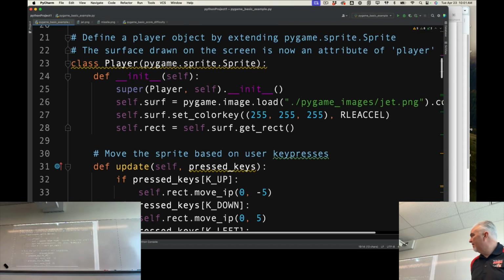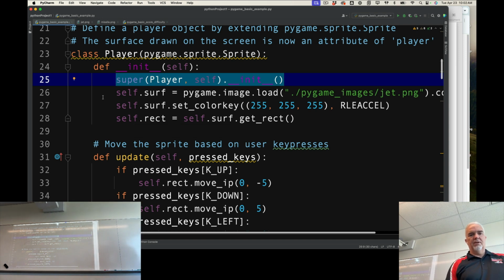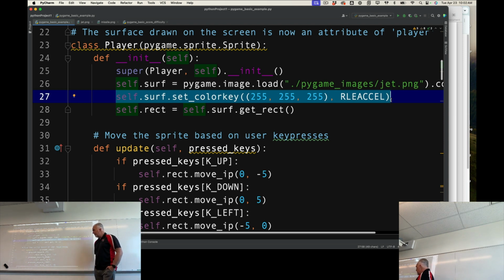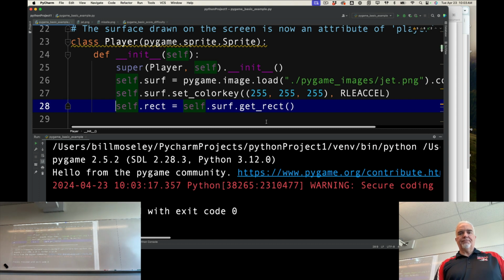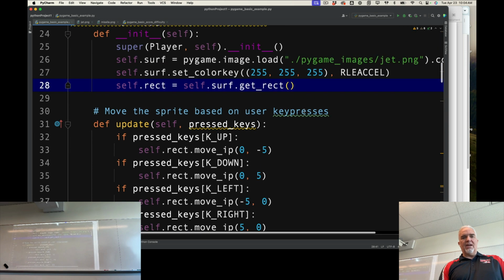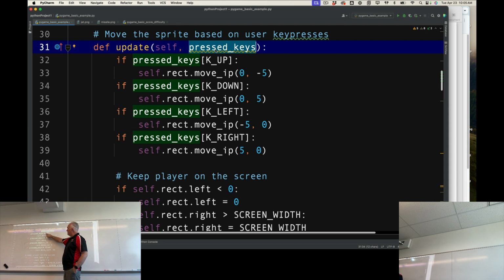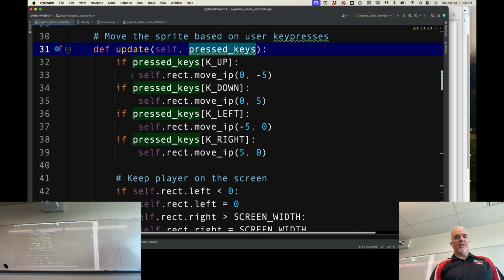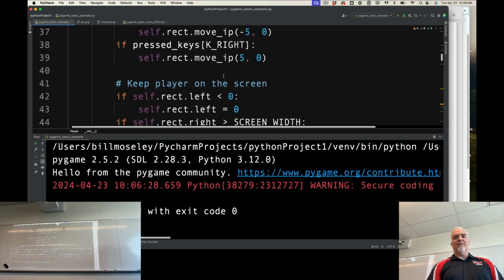Python - Module 18 - Defining a Player Class in PyGame for Python (Spring 2024)